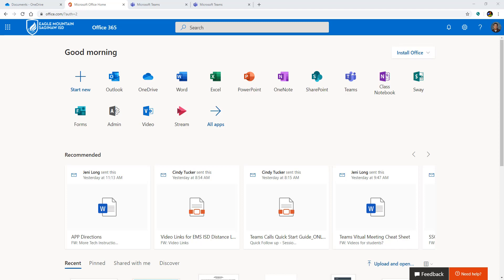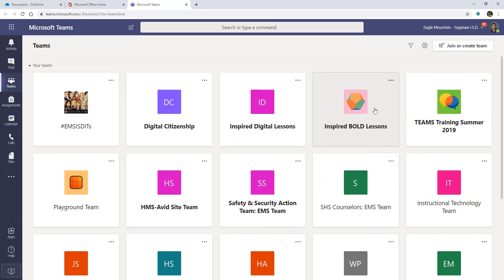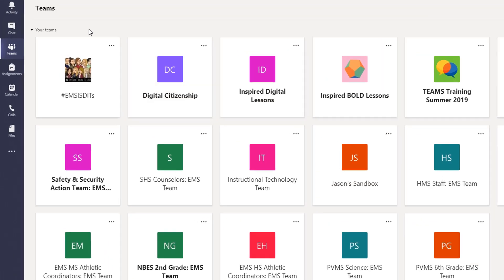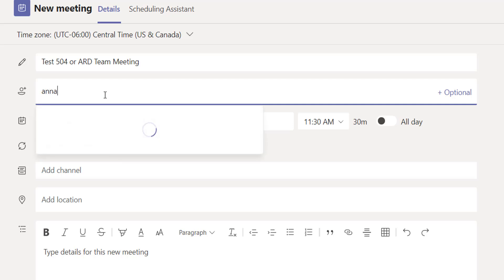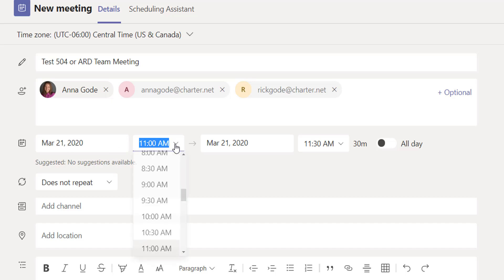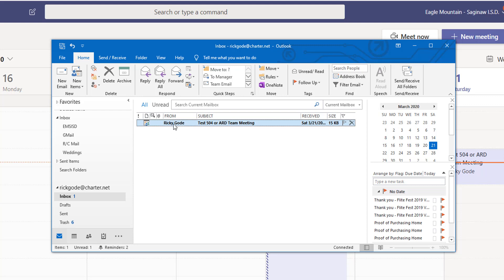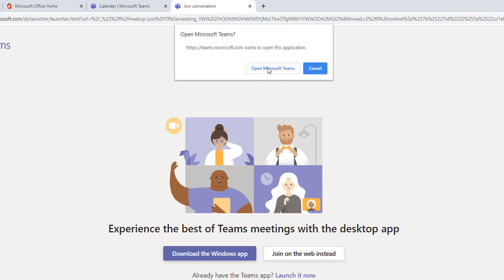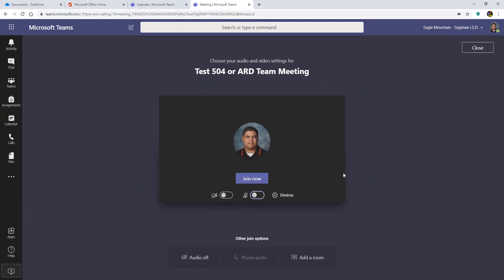How to Create a Team Meeting in TEAMS and Invite Members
How to Create a Team Meeting in TEAMS and Invite Members.  Outside users join as guests, and the facilitator will need to "admit" them into the meeting.